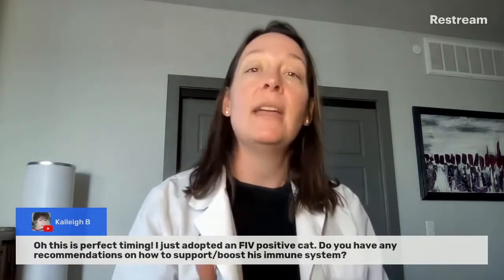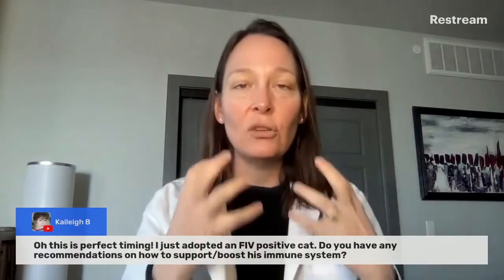How to support-boost immune system of an FIV positive cat? (A Vet Explains)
Liked this video? See the full version on the main All About Cats YouTube channel: